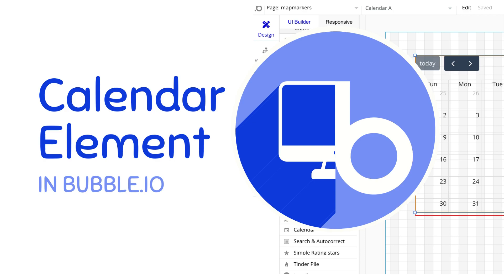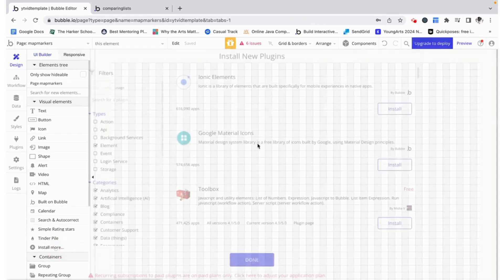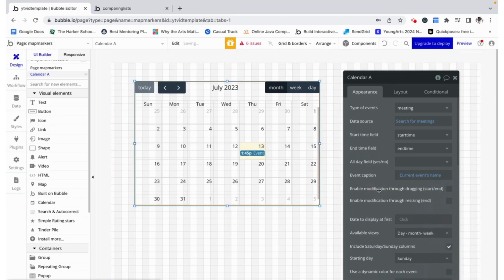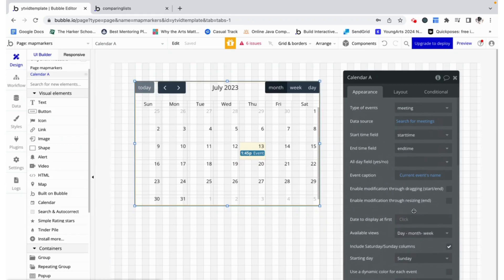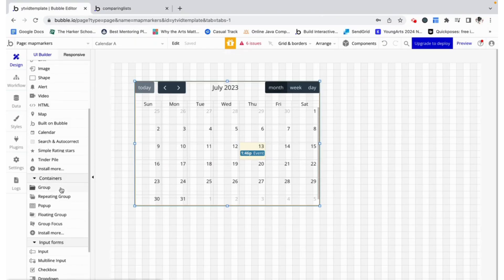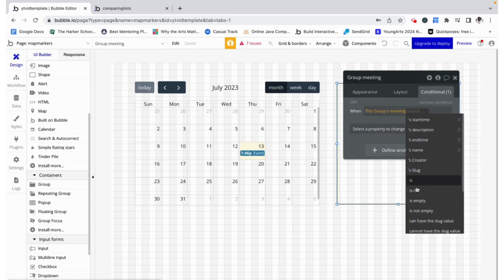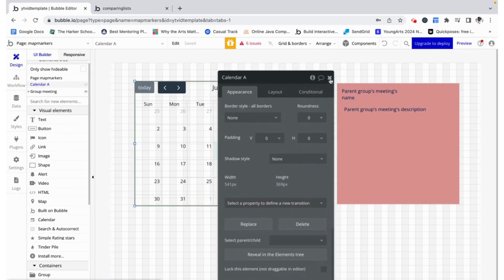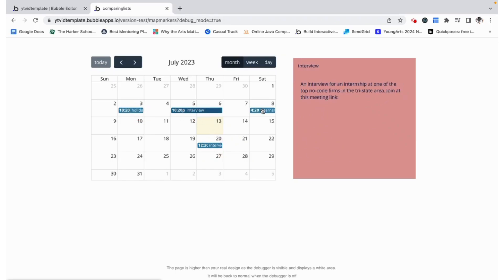How-To Add a Calendar (Using a Plugin) in Bubble.io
Use the Bubble.io official Full Calendar Plugin. Reschedule events by dragging and click on an event to display data in a group.

📜 Get Certified!